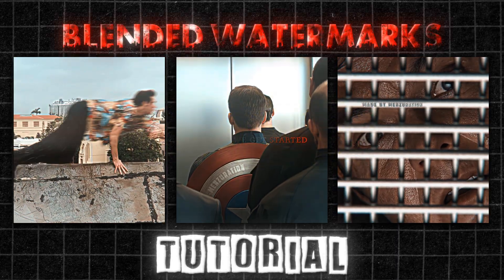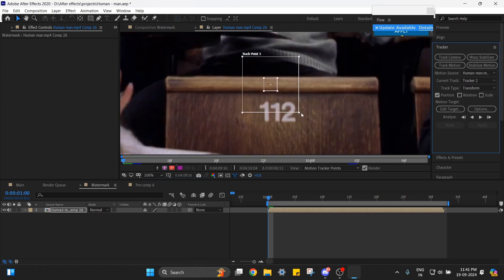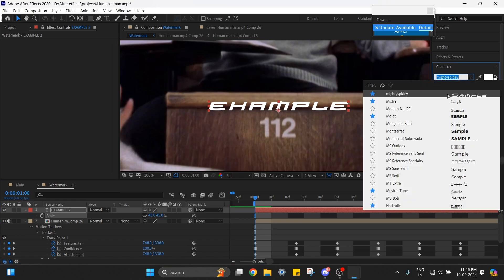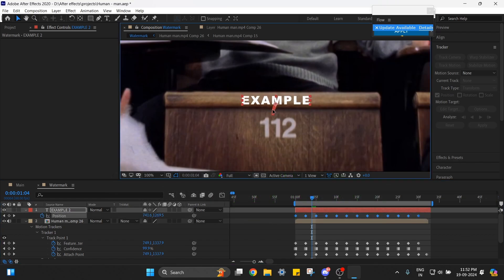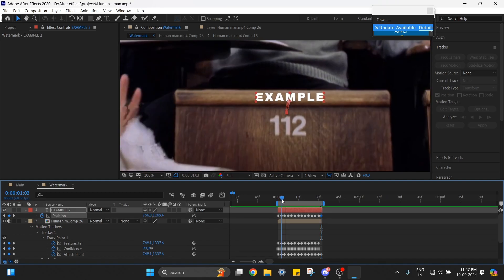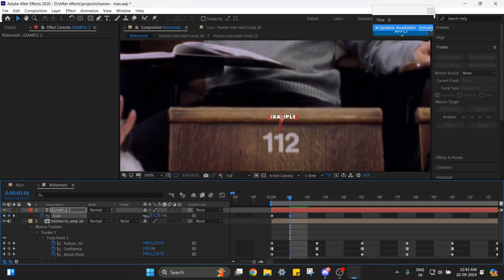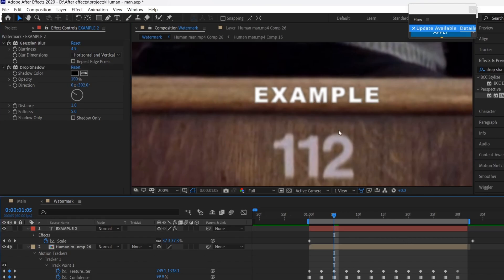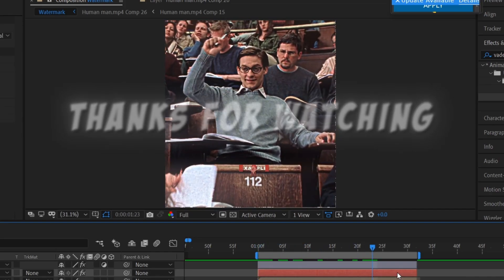How to make Blended Watermarks | After Effects Beginner's Tutorial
You guys have been asking to make this tutorial for a long time.
Finally i made it. This is just a simple tutorial mainly for "BEGINNERS".

○THE COPYRIGHT OF THIS MUSIC AND ILLUSTRATION BELONGS TO CHILLPEACH.

©️ Copyright